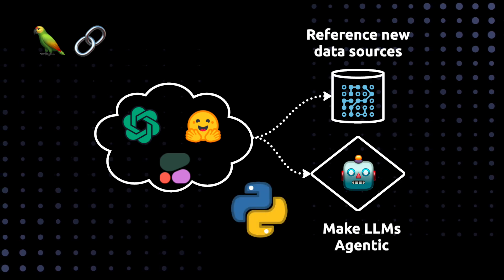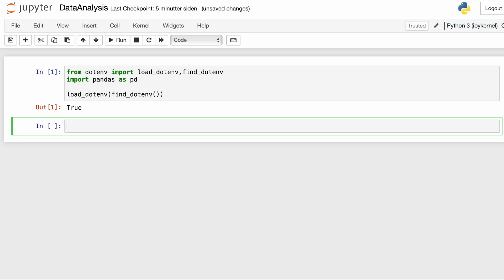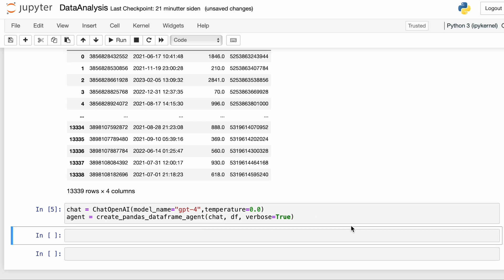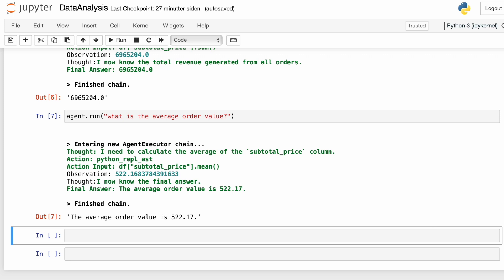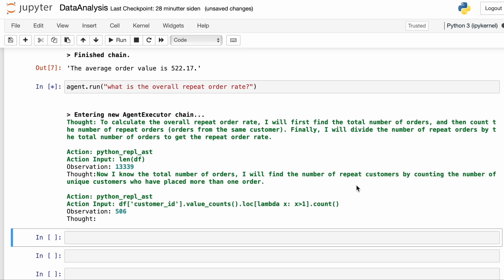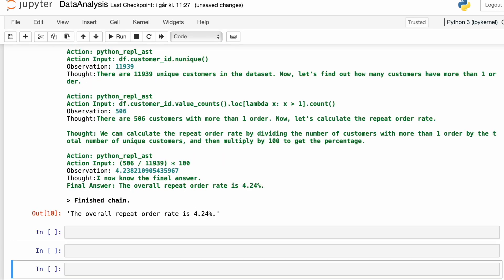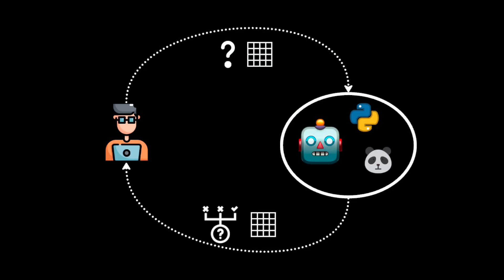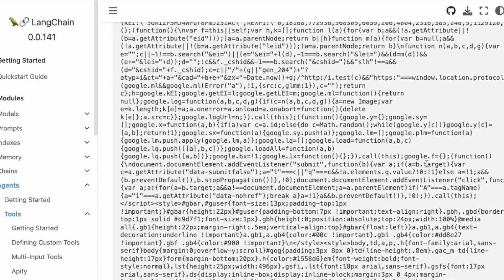LangChain & GPT 4 For Data Analysis: The Pandas Dataframe Agent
In this video, we are going to explore the Pandas data frame agent to try to understand what the future of data analysis holds.

We will use the LangChain wrapper around GPT4 to analyze and extract insights from data in a pandas dataframe with thousands of rows.

0:00 Introduction and overview

0:52 Loading Python libraries and data needed

2:02 First task to the agent: total revenue

2:22 Second task to the agent: calculate AOV

2:40 Third task: Calculate repeat order rate

4:10 Fourth task: RFM segmentation

4:42 Perspectives for data analysis